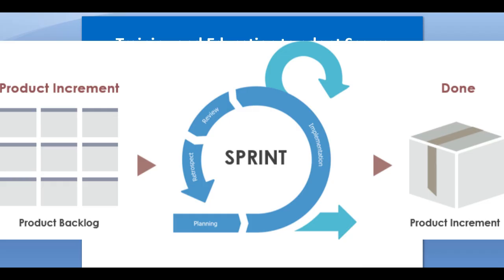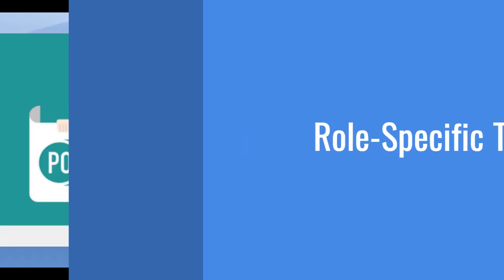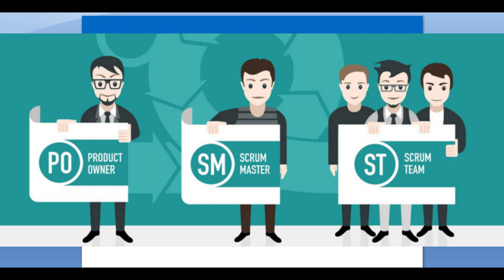Training and Education to adopt Scrum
Scrum is an agile framework for managing and delivering projects, particularly in the field of software development. It is based on iterative and incremental principles, emphasizing flexibility and customer satisfaction. To successfully adopt Scrum, individuals and teams need to undergo training and education to understand the principles, roles, and practices associated with Scrum.